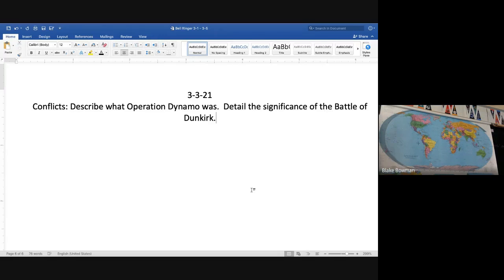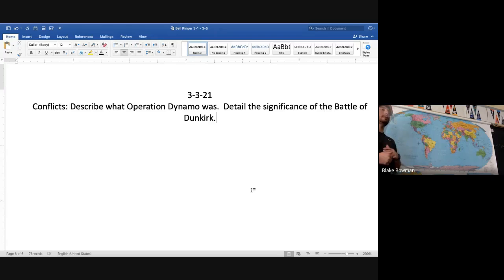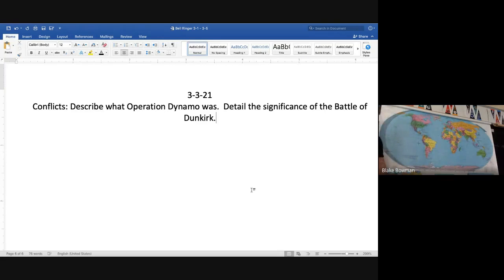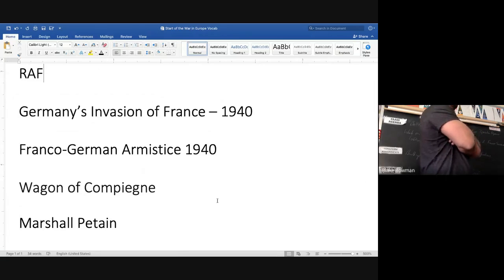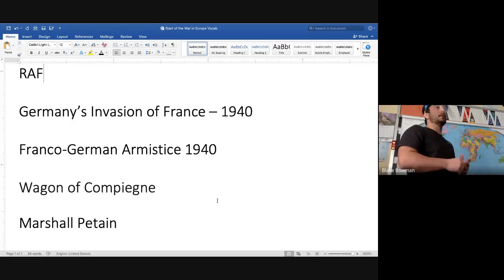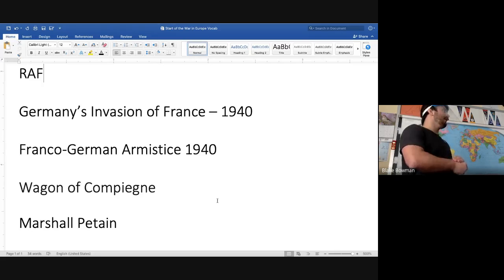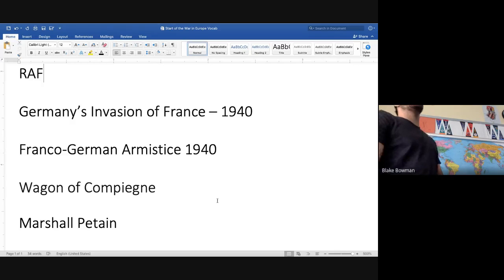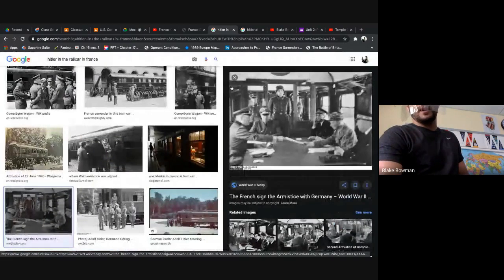U S Conflicts WWII 3 3 21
Fall of France: Franco-German Armistice (1940)